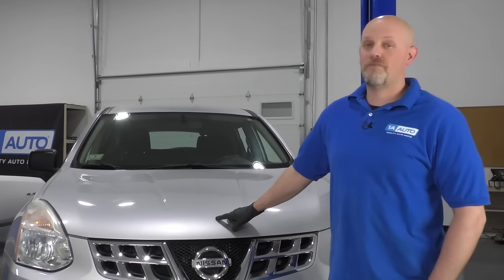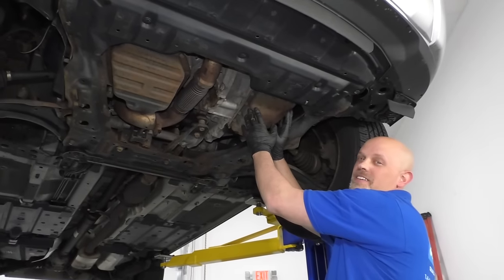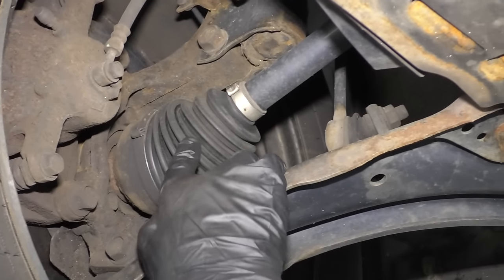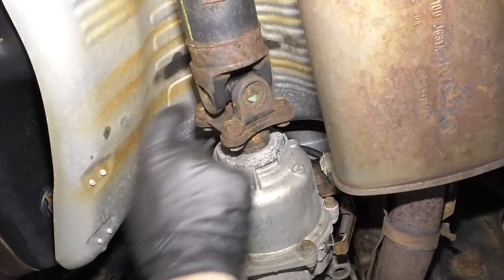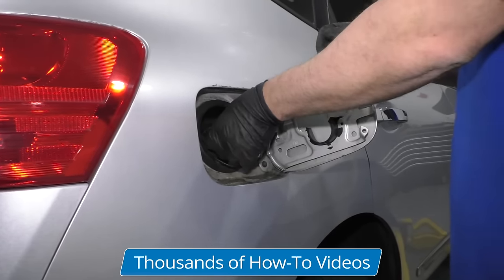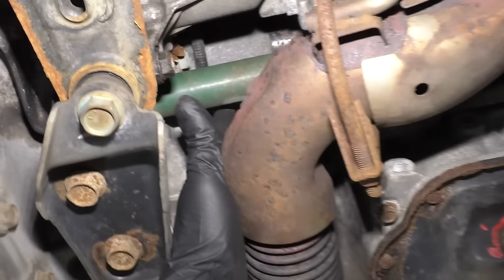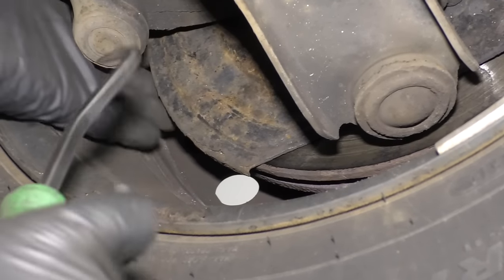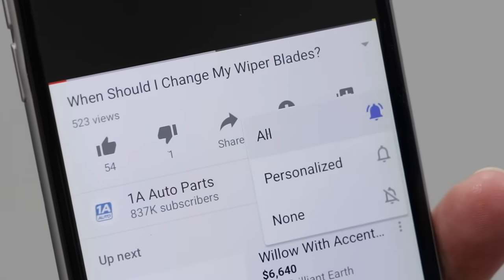Top 5 Problems Nissan Rogue SUV 1st Generation 2007-13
Here are the top problems for the Nissan Rogue, specifically, the 1st generation, which includes model years 2007 to 2013. Andy discuses the top 5 problems with this Nissan Rogue, and offers suggestions for possible solutions or repairs to the issues. Do you have a Nissan Rogue? Learn more by watching this video!

0:20 Blower Motor
0:49 CVT Transmission
1:39 Axles and Drive Shafts
2:51 EVAP Problems P0455/P0442,P0447
4:13 Crankshaft Position Sensors P0725
4:56 Brake Backing Shield